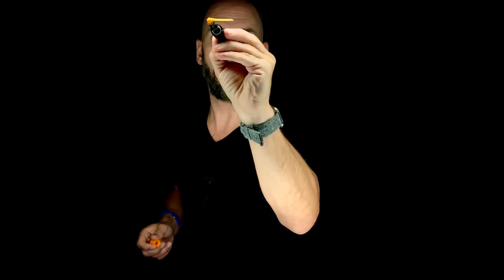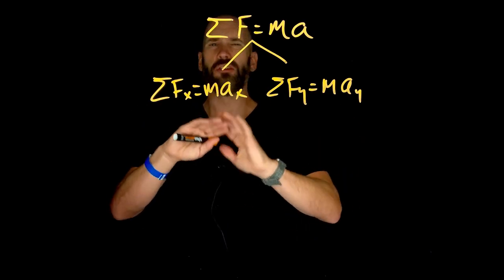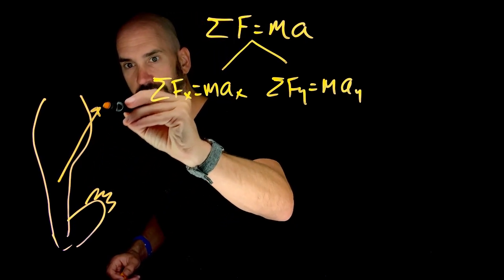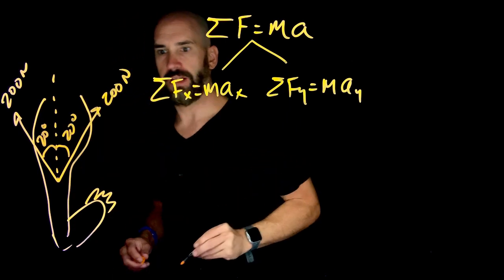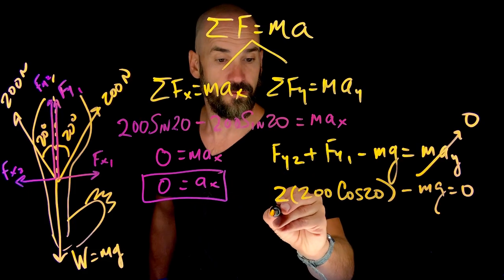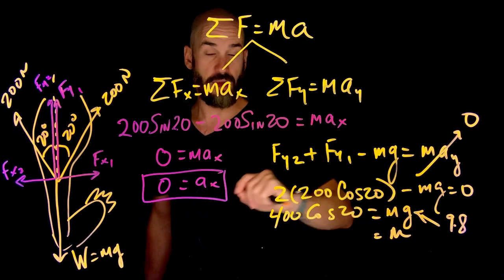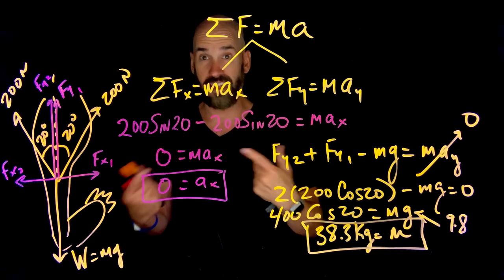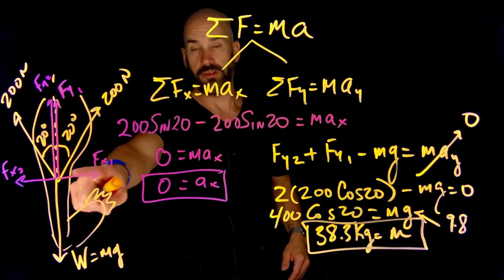Forces - Forces in 2D